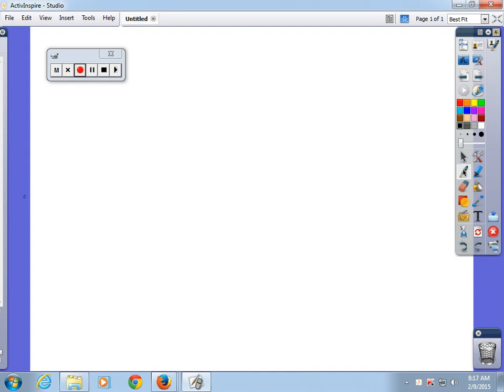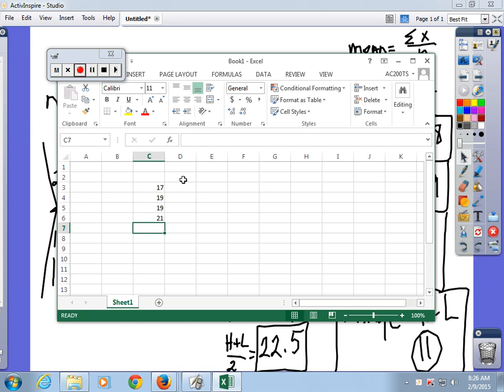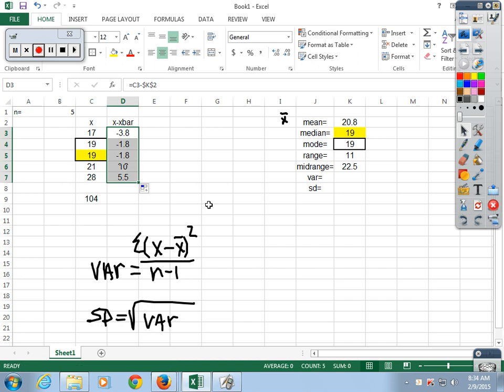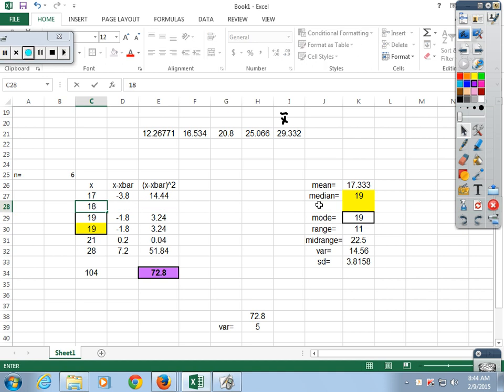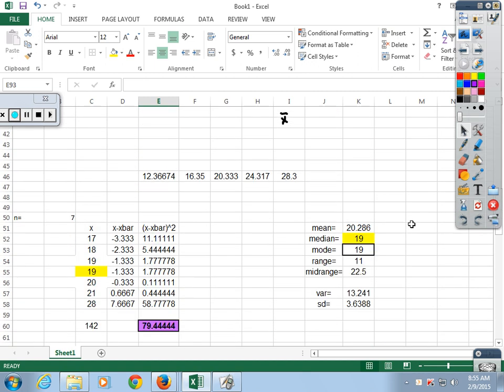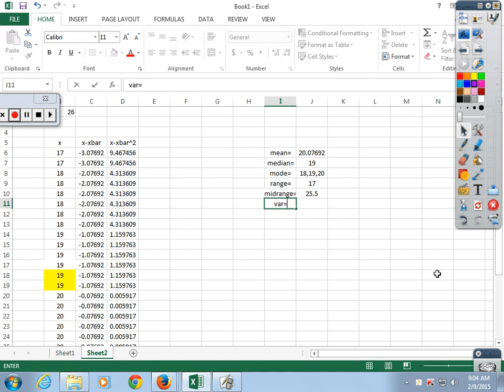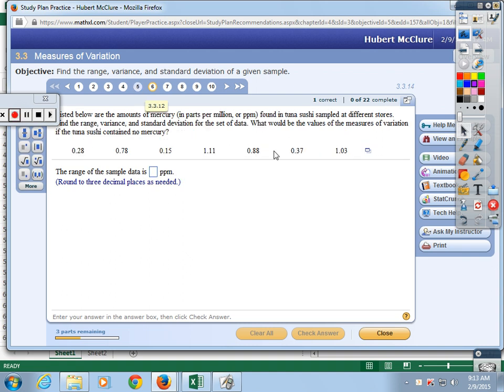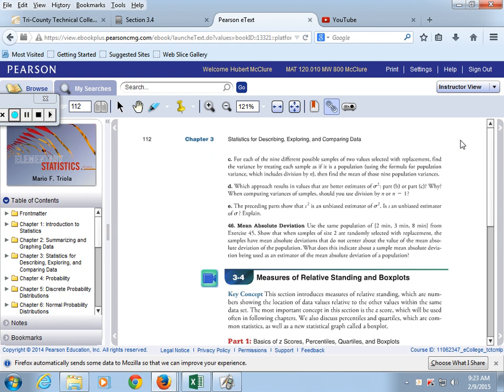MAT 120 8am 020915 meansd listed data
020915 mean and SD of listed data